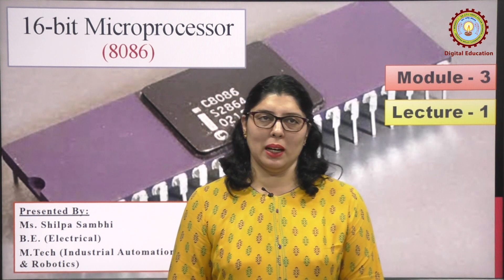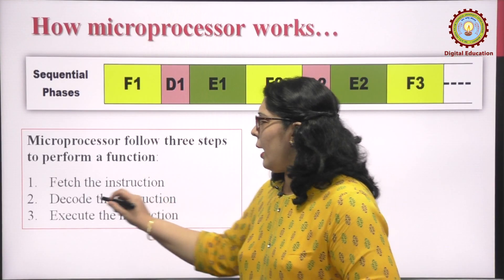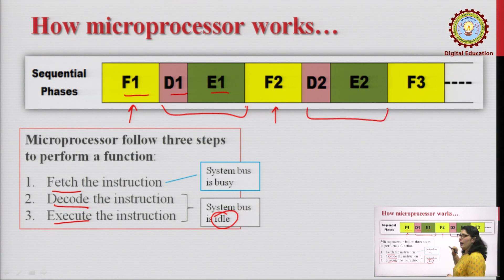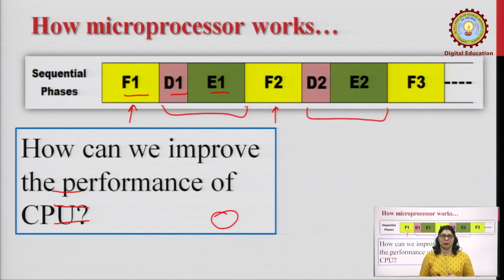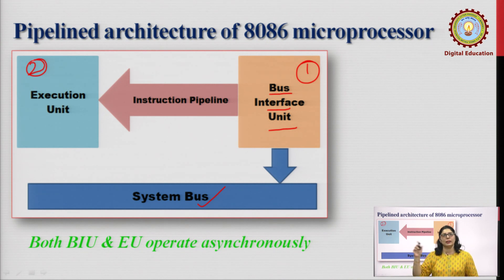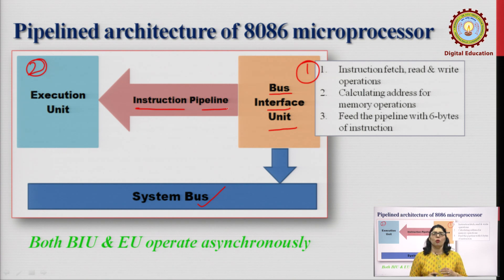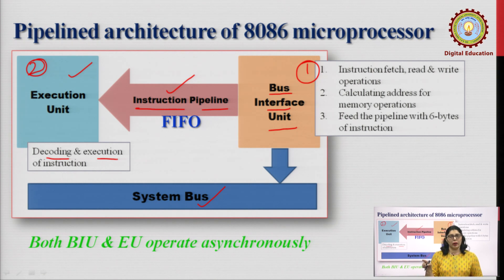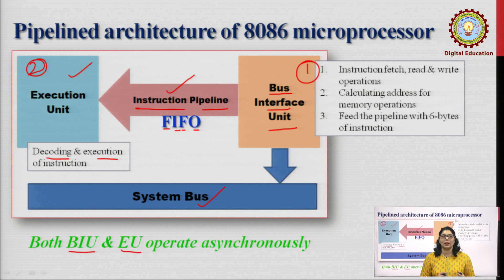16-bit Microprocessor 8086 (Module-3) Lecture-1 by Ms. Shilpa Sambhi | AKTU Digital Education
16-bit Microprocessor 8086 (Module-3) Lecture-1 by Ms. Shilpa Sambhi | AKTU Digital Education